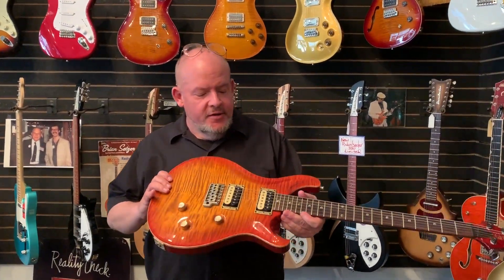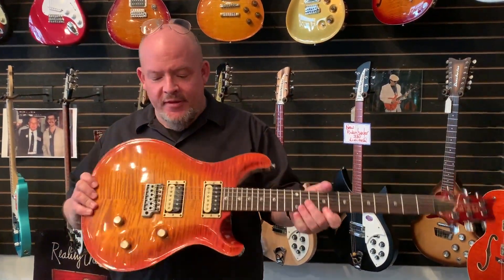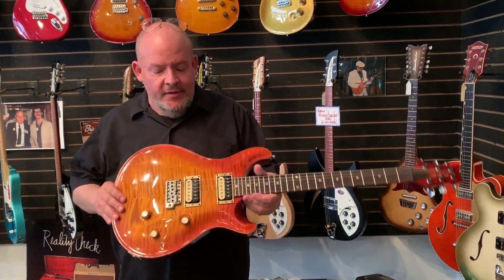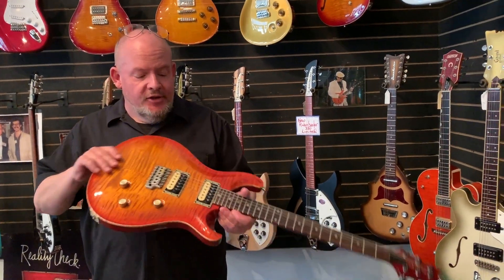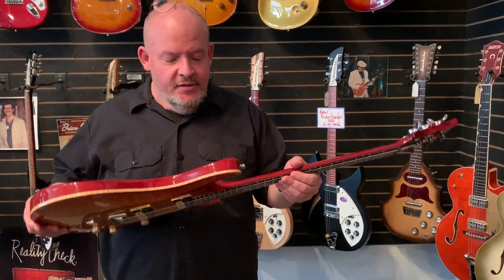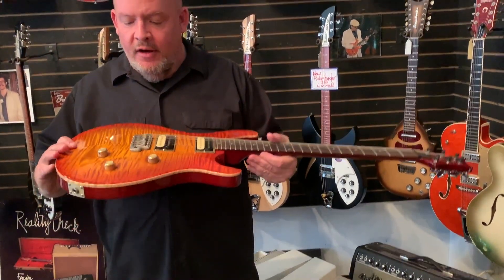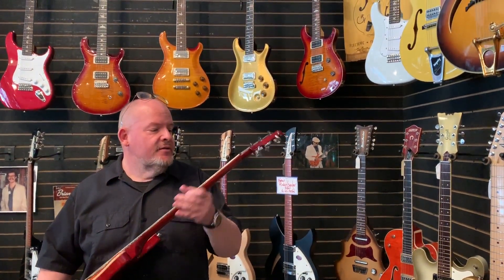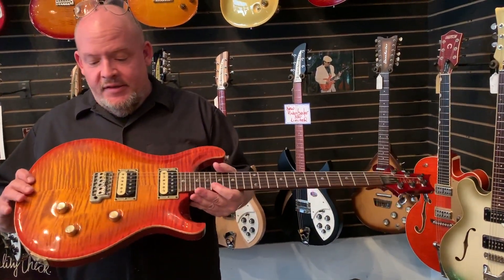1995 Paul Reed Smith Custom 24 with Dragon I pickups!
Jon briefly hits the highlights on a neat '95 PRS Custom 24 we just took in, currently equipped with a pair of the scarce Dragon I pickups.